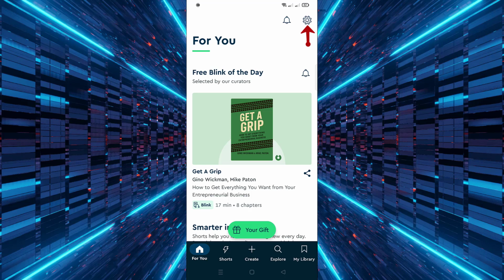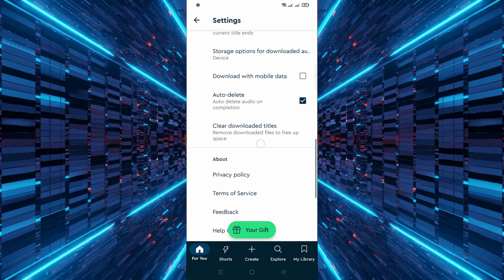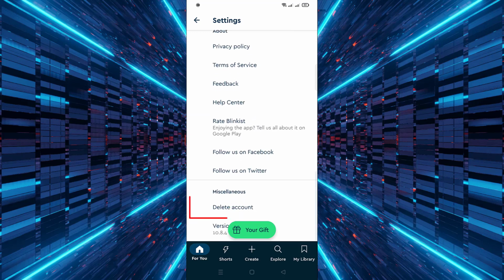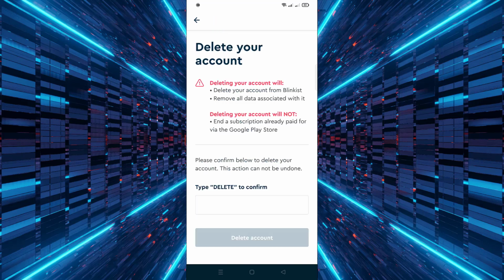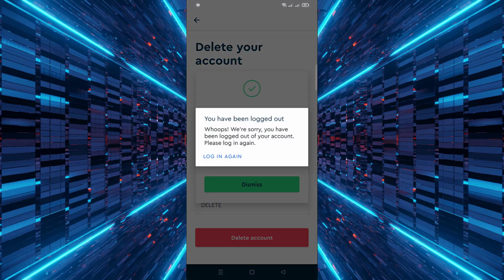How to Delete Your Blinkist Account Easily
Deleting your Blinkist account is easier than you think. 📱

Learn how to remove your Blinkist account quickly and securely from your mobile device. 🛑

Make sure you cancel any active subscriptions before deleting your account to avoid unwanted charges. 💳

This video helps anyone who wants to manage their Blinkist account and maintain control over their subscriptions. ✅

Stay informed about all Blinkist features and updates so you can make the best decisions for your reading habits. 📚

Follow these tips to ensure your account deletion is smooth and hassle-free. ✨

Blinkist account deletion, Blinkist app tutorial, remove Blinkist account, cancel Blinkist subscription, manage Blinkist account